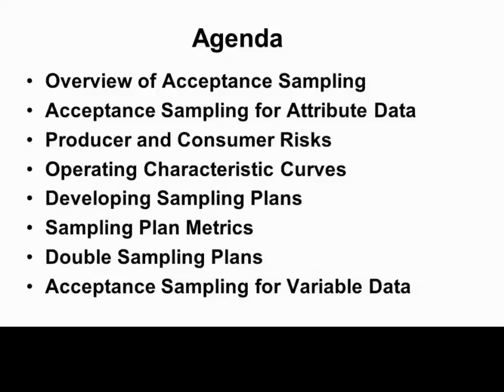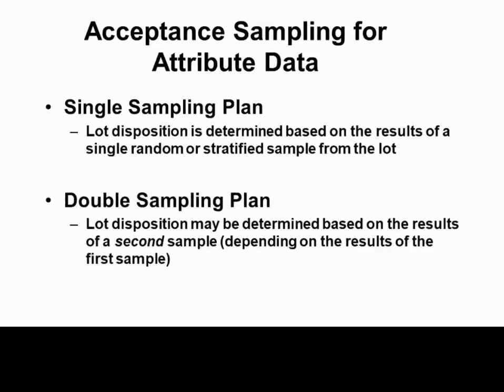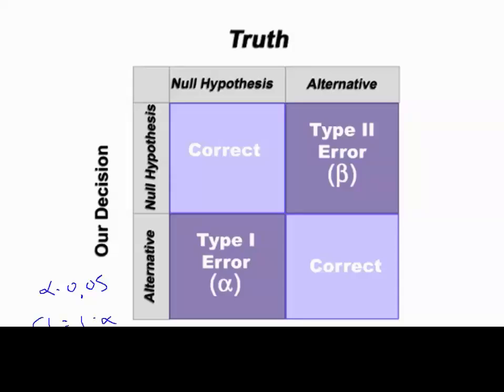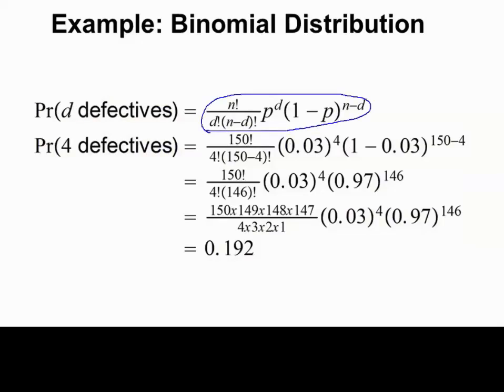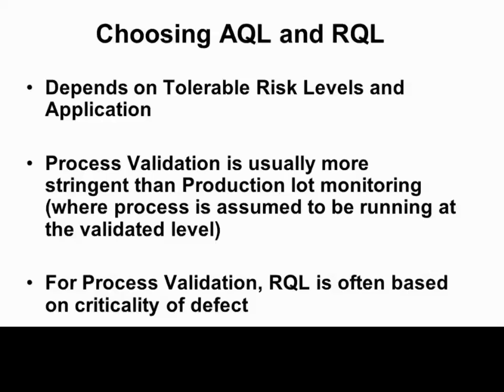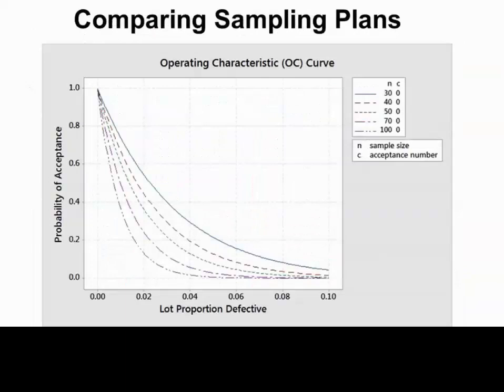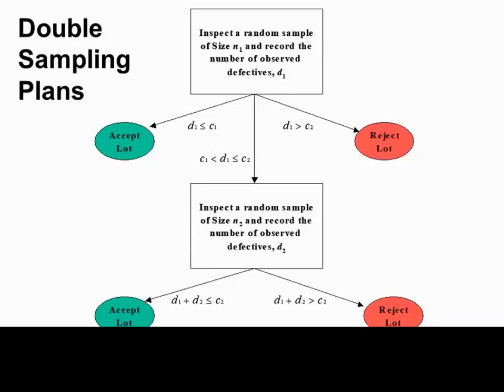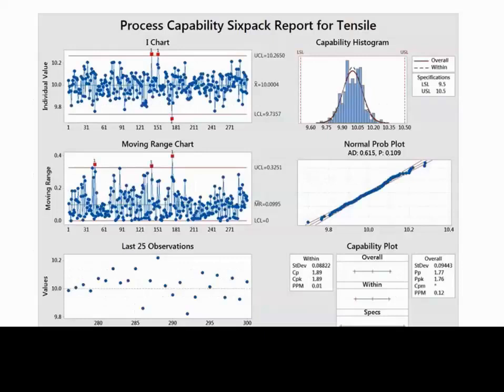Acceptance Sampling for Process Validation and Production Lot Monitoring